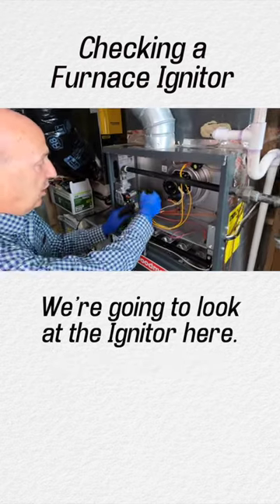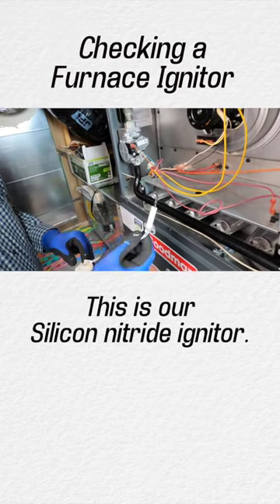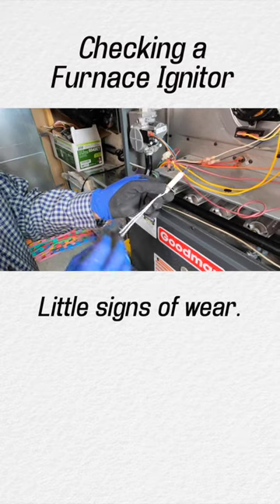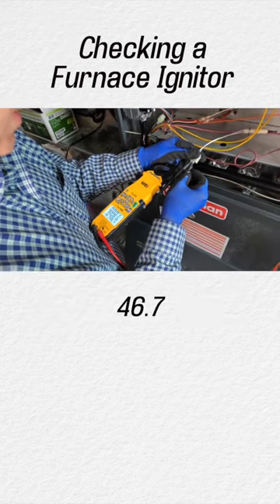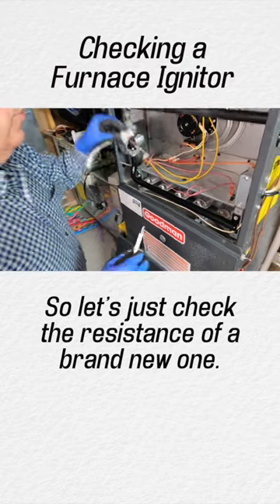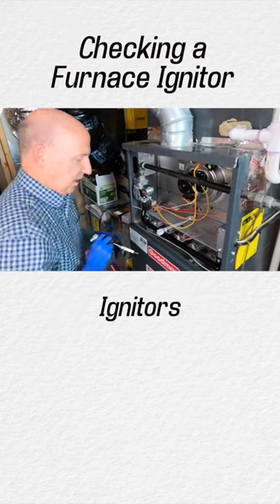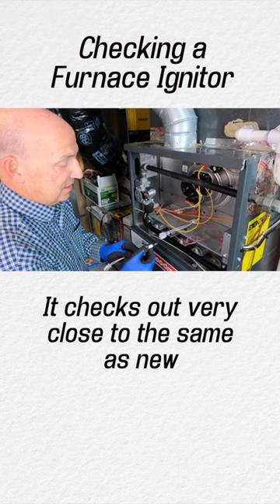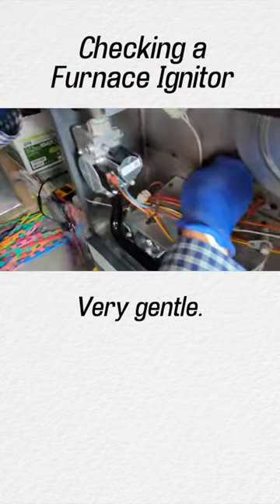👉Checking a Furnace Ignitor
If your furnace ignitor is bad, your furnace will not work.  The furnace ignitor is checked during routine maintenance.  Another reason to make sure you keep your furnace maintained!